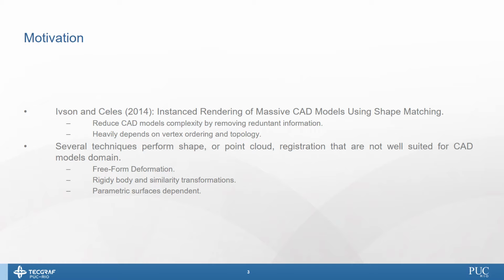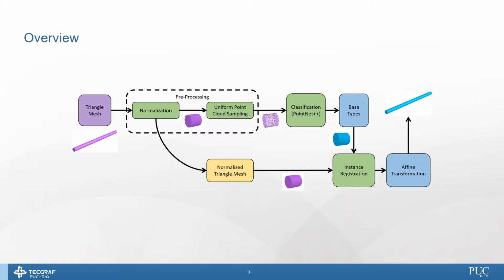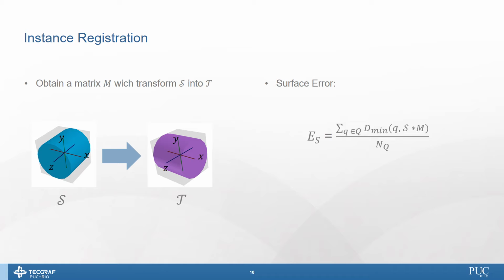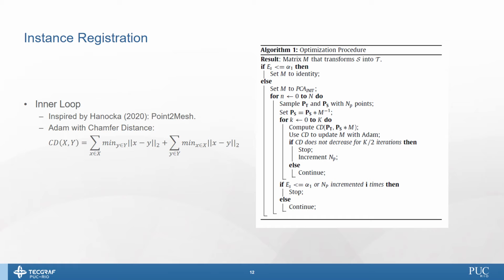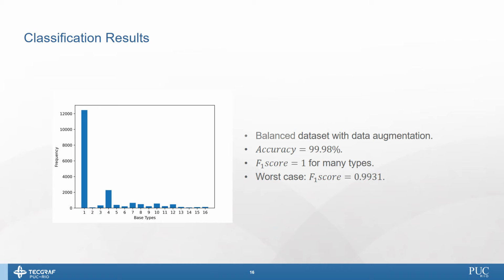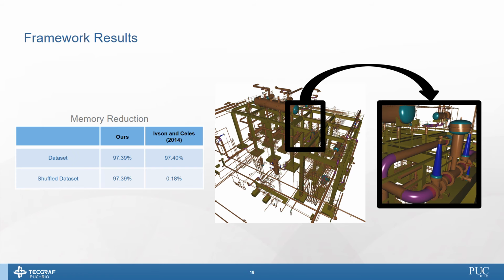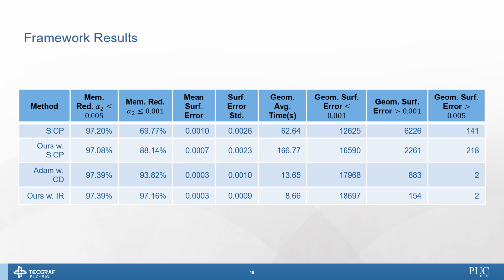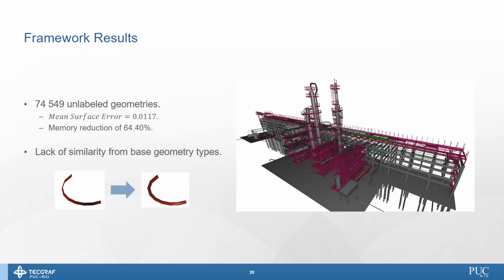Deep Learning-Based Framework for Shape Instance Registration on 3D CAD Models (Long Presentation)